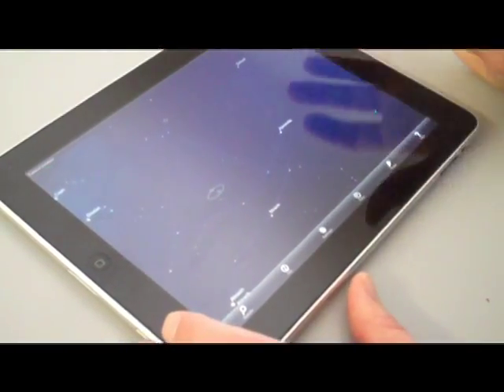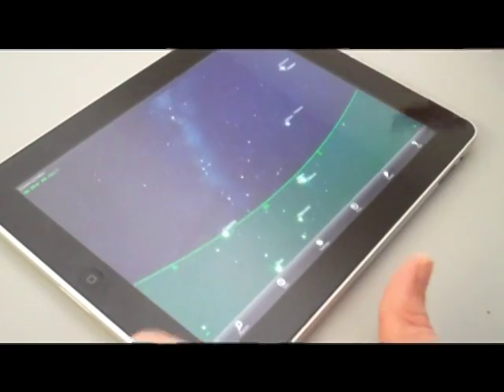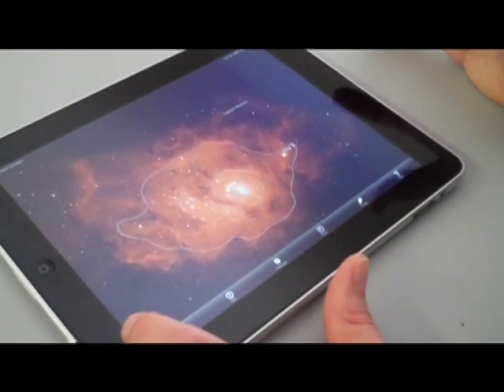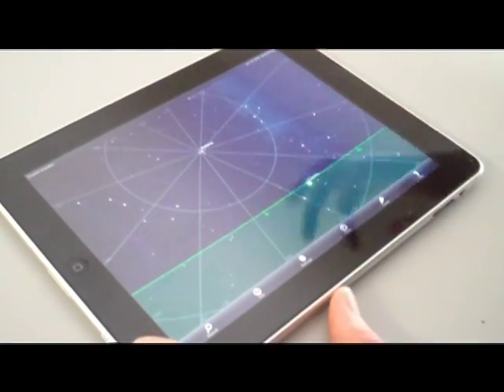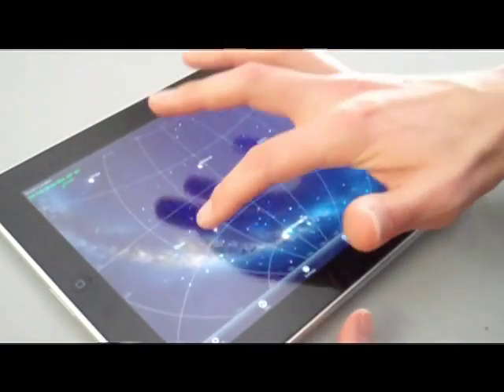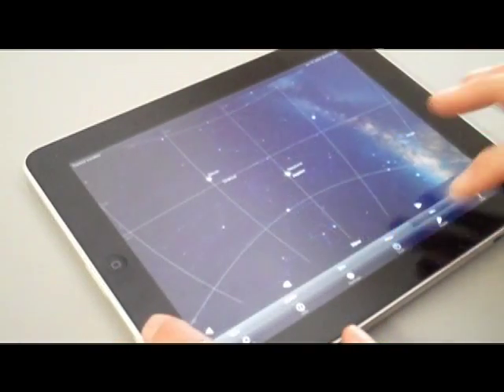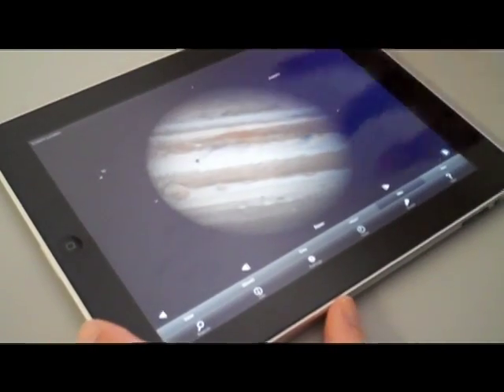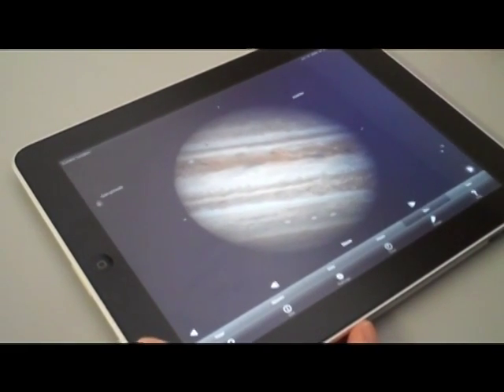SkySafari and SkySafari Lite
This video illustrates the differences between the full and Lite versions of SkySafari.